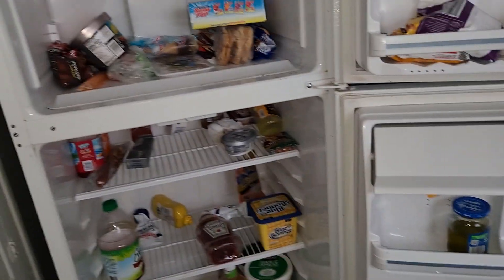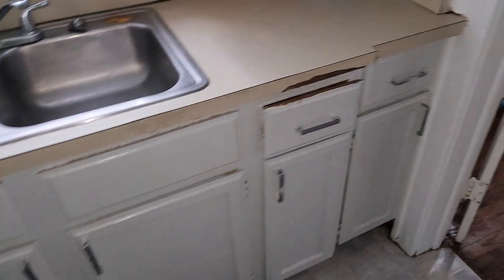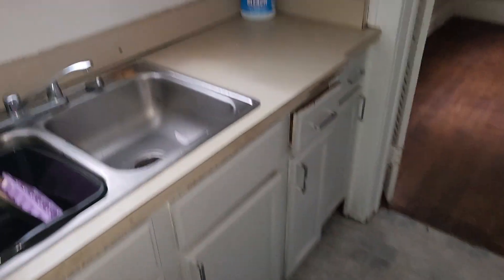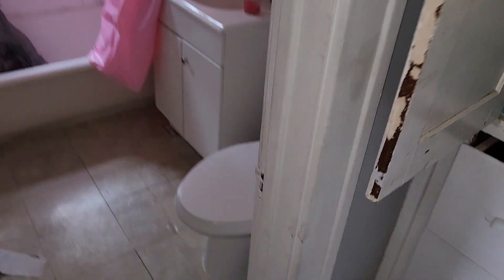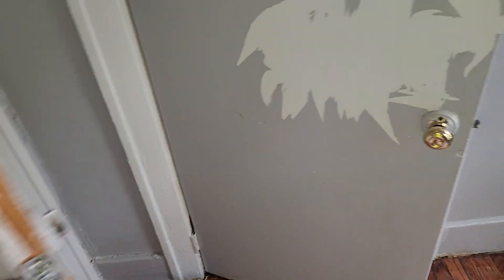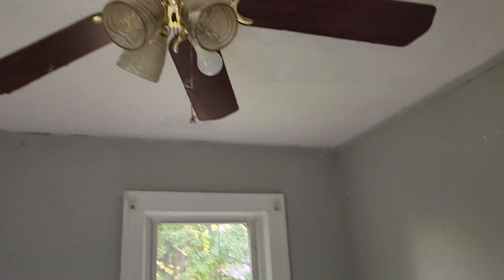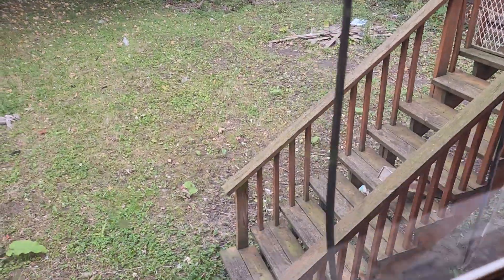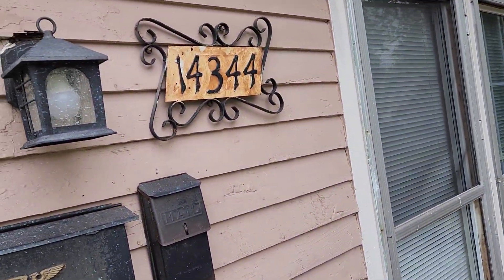14344 Mark Twain